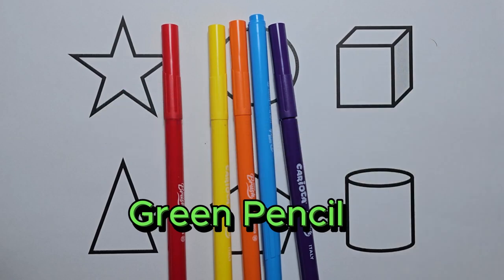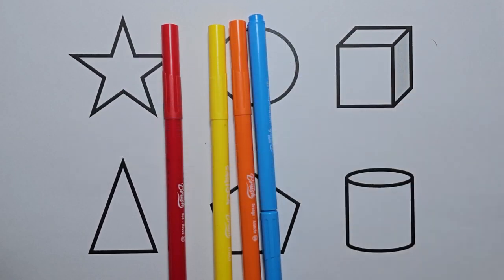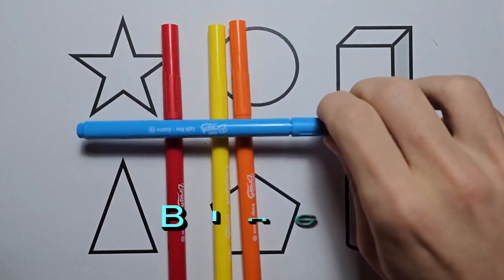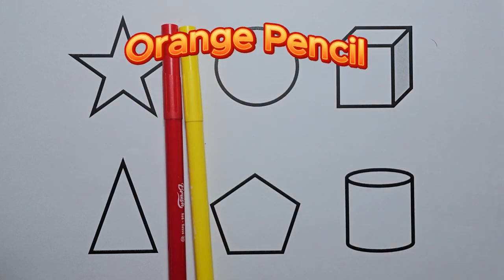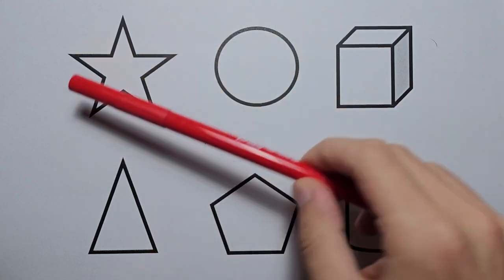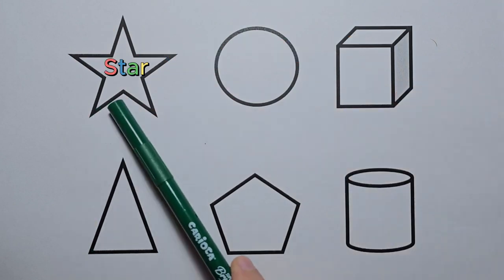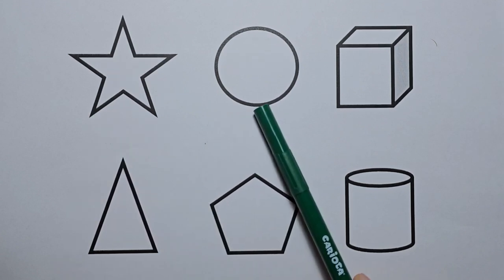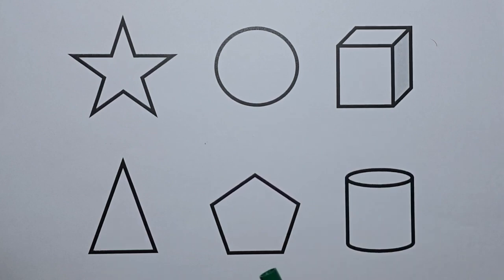Preschool Learning Videos Let's Learn Geometric Shapes Educational Videos for Kids